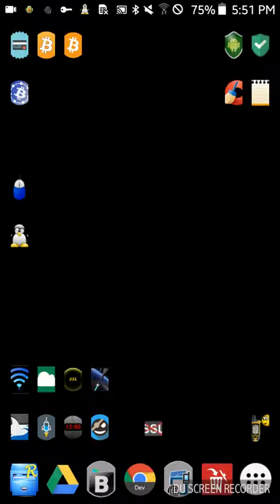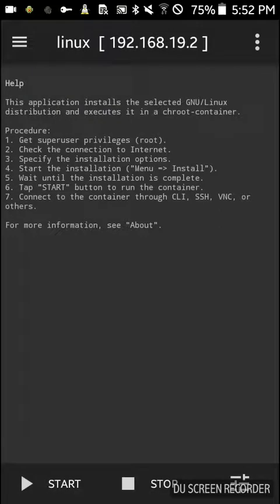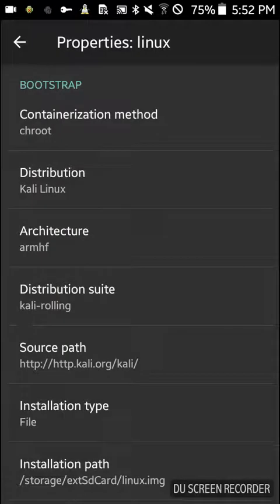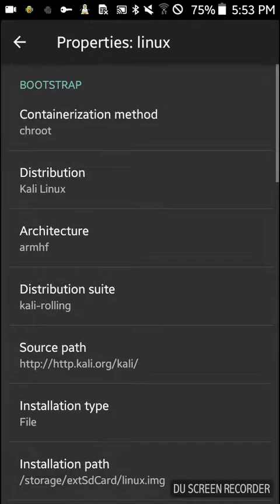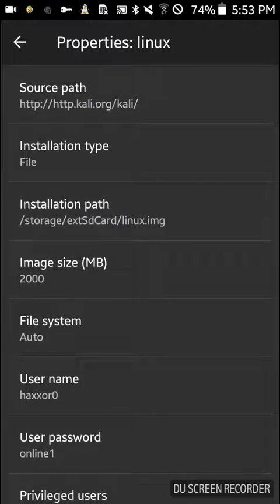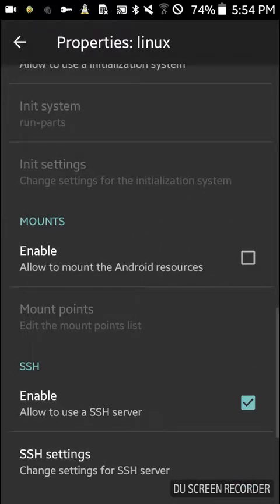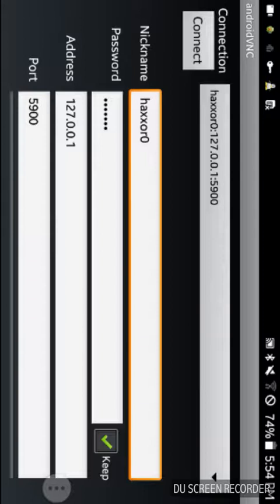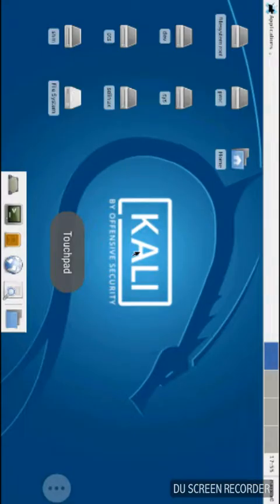Installing Kali Linux On Android 2017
Full installment of kali linux on your mobile device.